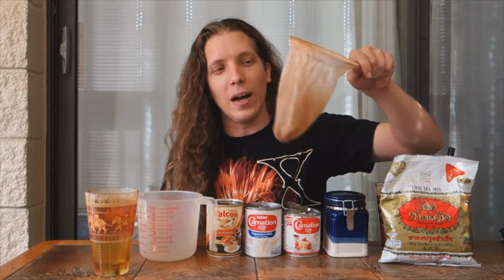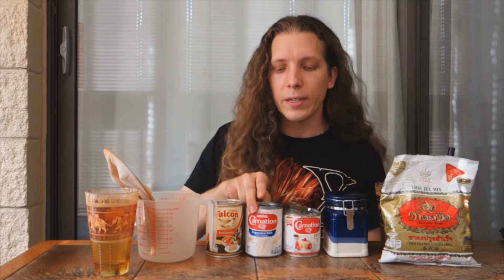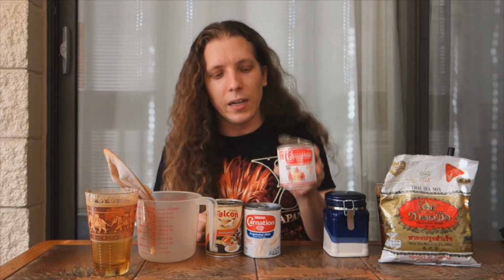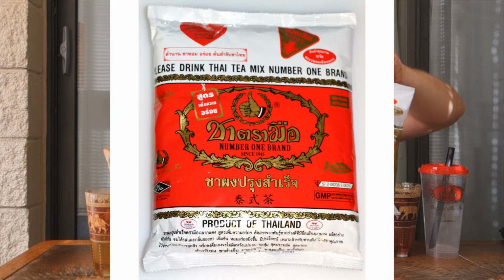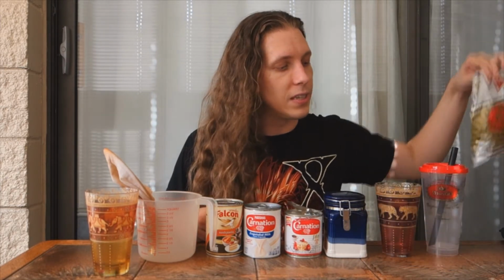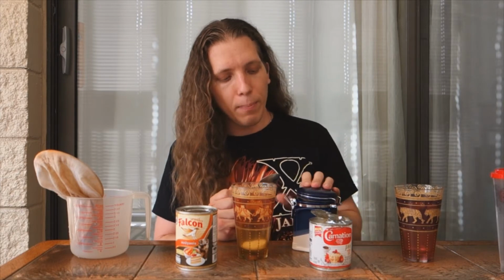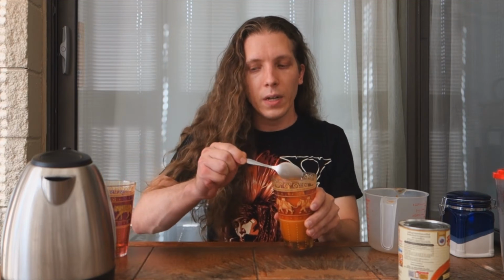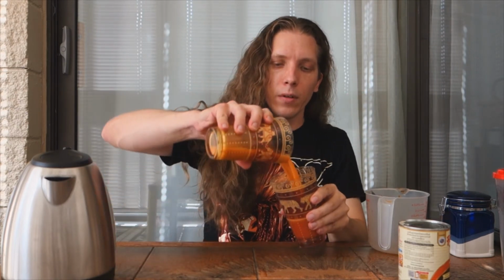How to make genuine authentic Thai tea (chayen) ชาเย็น the right way!